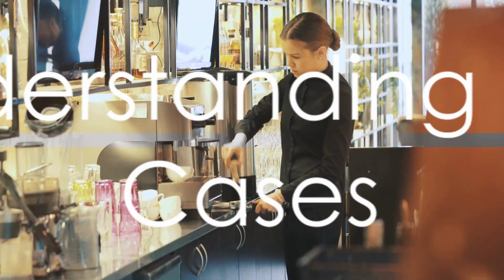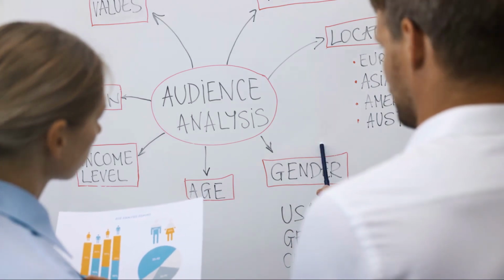Understanding Business Analysis: A Real-World Application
Dive into the dynamic world of business analysis with our latest video! Perfect for aspiring young professionals and entrepreneurs, this engaging and informative guide is your key to understanding business analysis in 2024.

🔍 What's Inside:

00:00:00 - Introduction to Business Analysis
00:00:12 - The Role of a Business Analyst
00:00:36 - Understanding Use Cases
00:01:14 - Applying Use Cases to 'Brewed Awakenings'
00:01:34 - The Importance of Use Cases
00:01:54 - Summary of Business Analysis and Use Cases
00:02:16 - Appreciation for Business Analysts
Explore how business analysis is applied in real-world scenarios, focusing on 'Brewed Awakenings,' a relatable business case. Discover the crucial role of business analysts and the transformative power of use cases in today's business world.

Your feedback helps us create more content that matters to you!